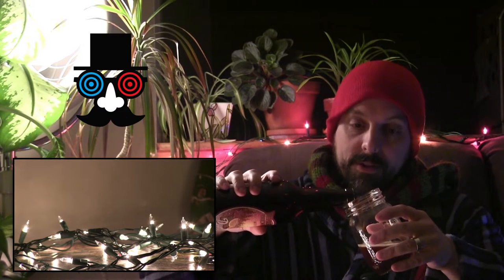Winter Series Dunkel by Whistler Brewing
Episode 21
Orange-Chocolate Dunkel by Whistler Brewing

Mr Muchacho and Samantha present the Mr Muchacho 2016 Winter Series.

Written by:
JP Hilton

Crew:
2nd Reviewer: Samantha Nelson
Technical: Jessica Hilton
Media: Kristi Nelson

Music Attribution

Intro Music created by: Wiredrawn
Title: Christmas Wish No. 3571

Main Music By: Live Action Fezz
Title: Carol Of The Bells